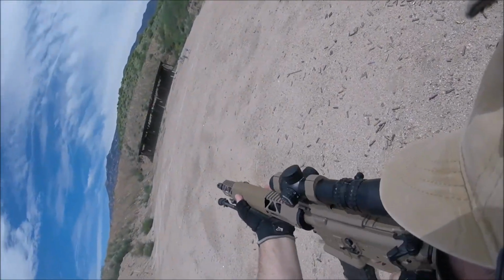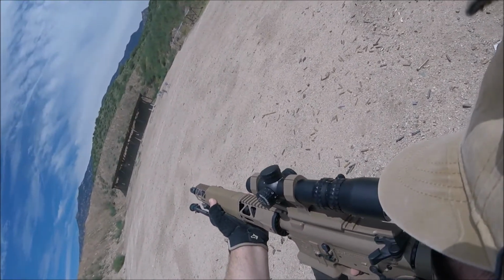2 Gun Action Challenge Match 8-19-2017/Comped Pistol Lessons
2nd/12 Armored, 5/64 Over All